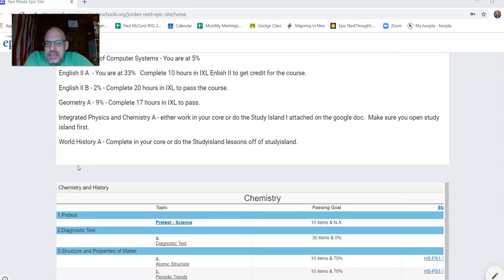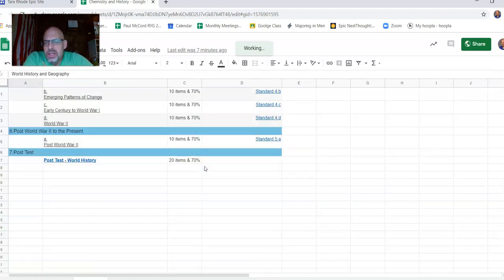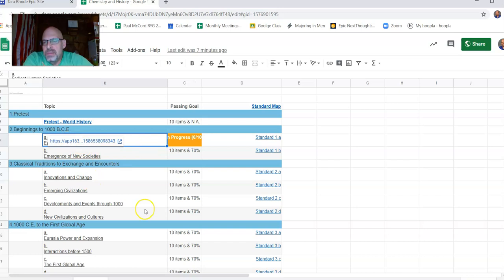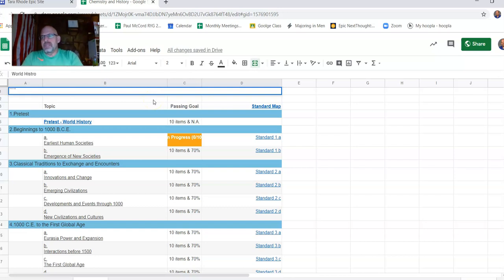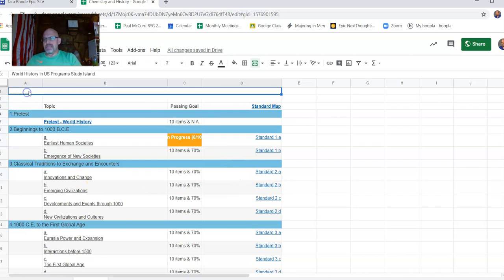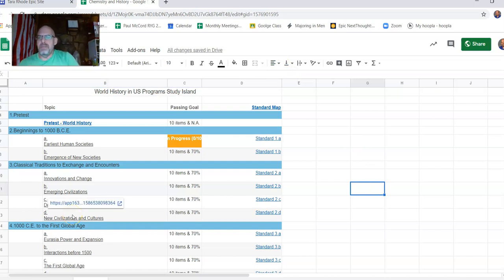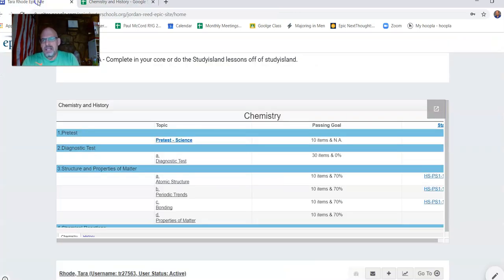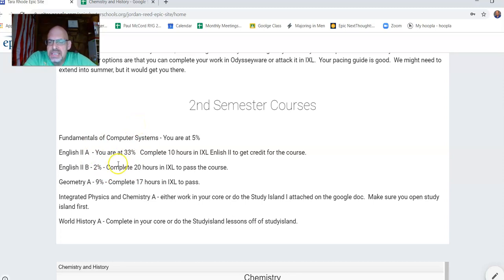What Tara Needs